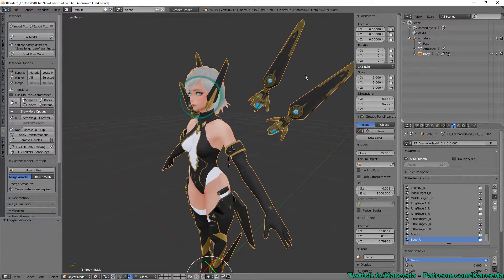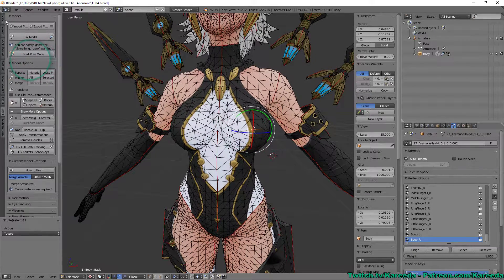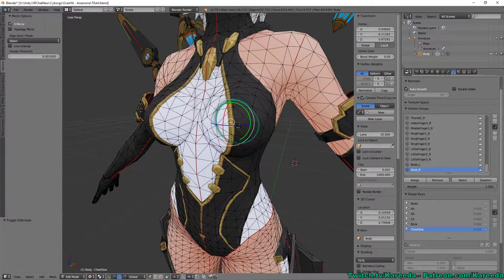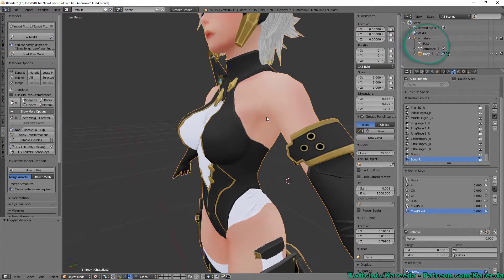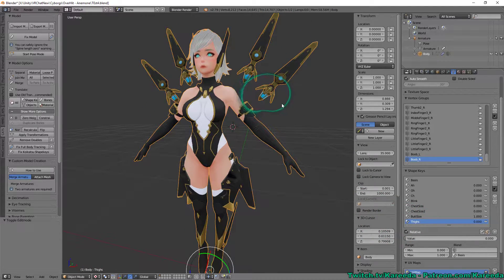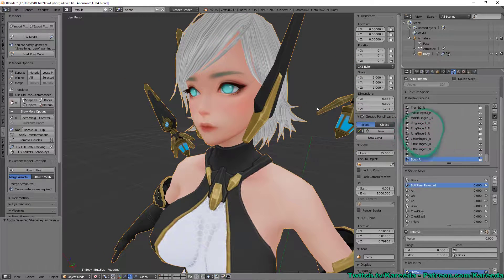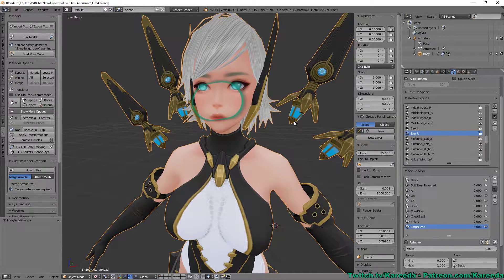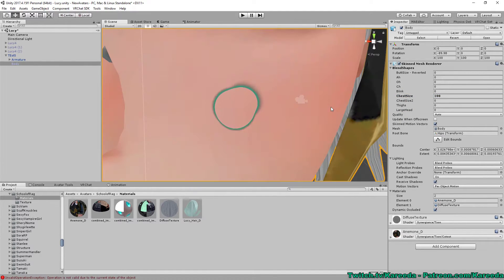VRChat Tutorial - Proportional Editing & Blendshape Creation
This Tutorial with go over a few ways to create blendshapes for your character and increase/decrease the size of your characters proportions.